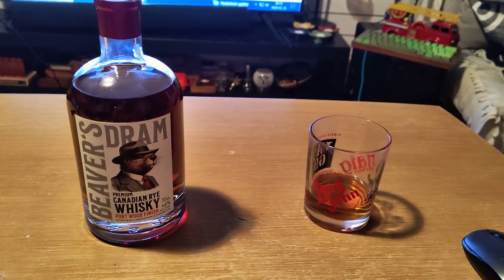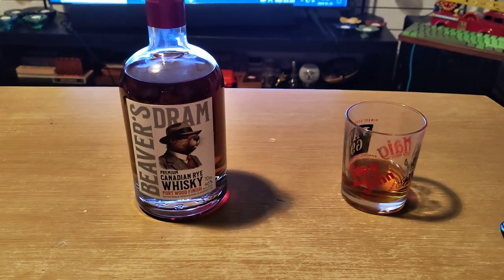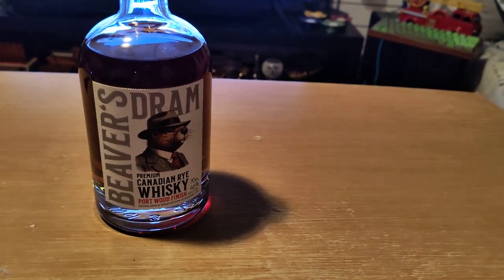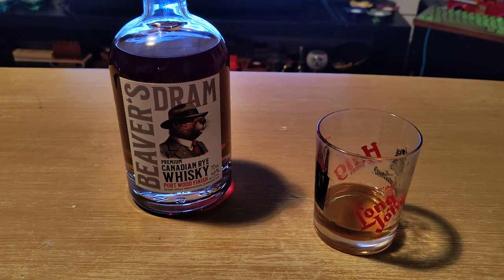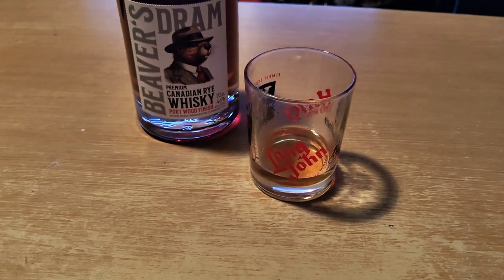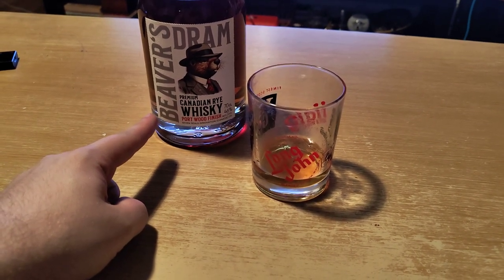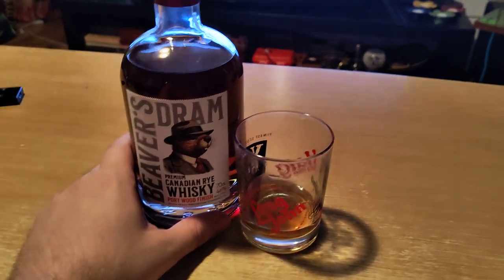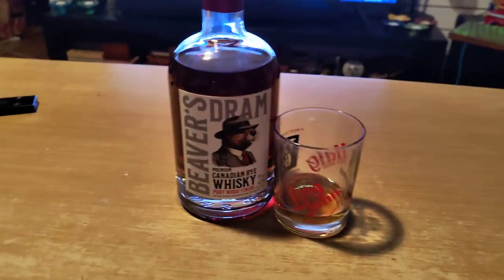Beaver's Dram - Whisky - A solid 6/10 to start things off